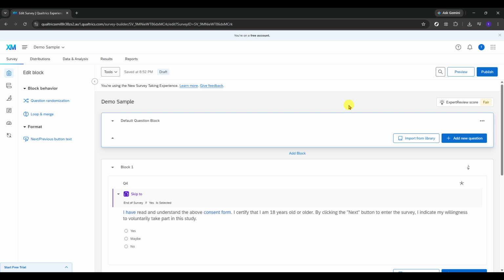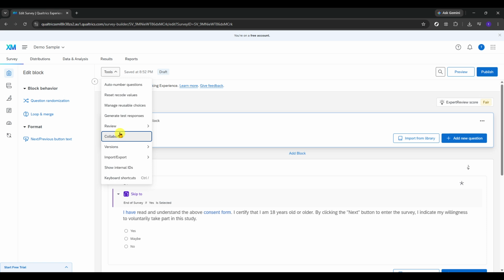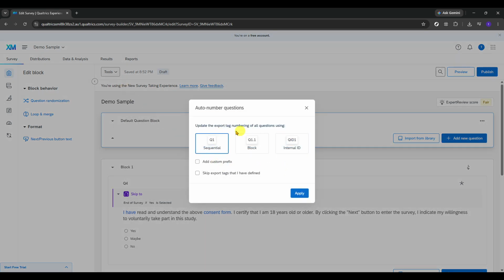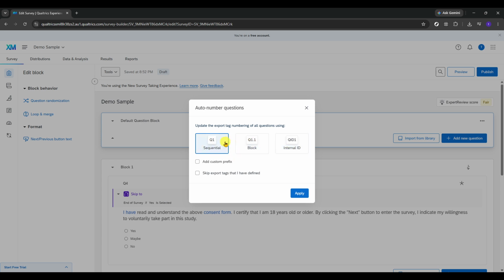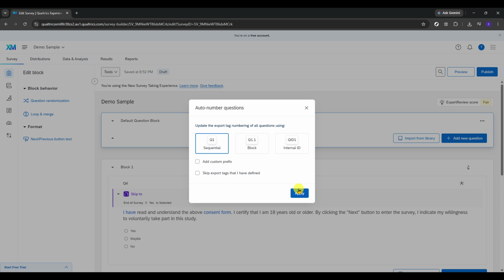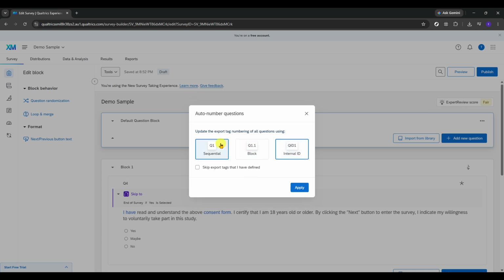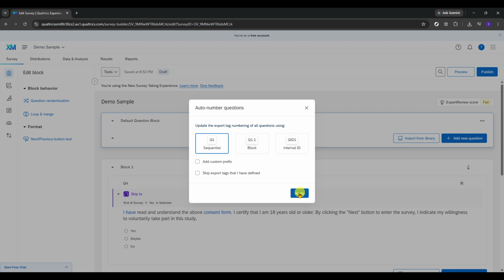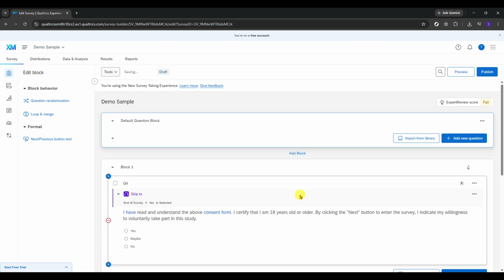How To Auto Number Questions In Qualtrics (2026) (Quick And Easy Guide)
Learn how to auto number questions in Qualtrics with this quick and easy step-by-step tutorial. This guide shows you how to auto number questions in Qualtrics so your survey stays organized and easy to follow. Perfect for beginners using Qualtrics.